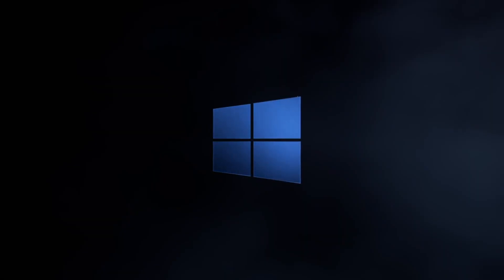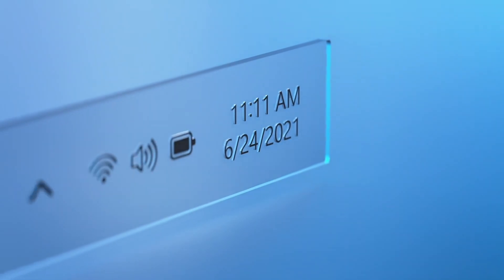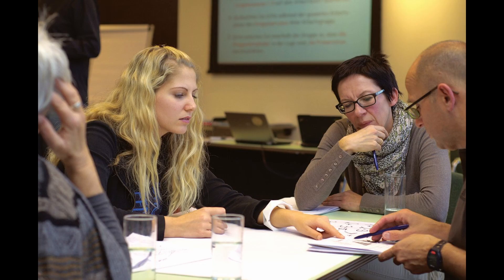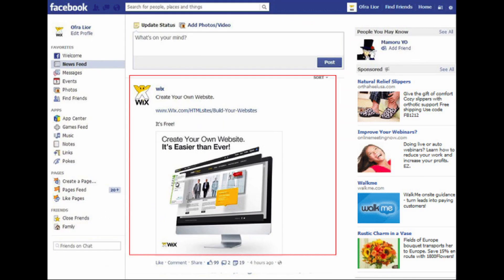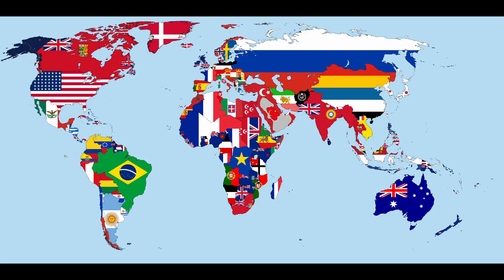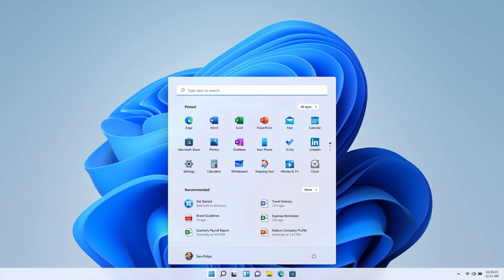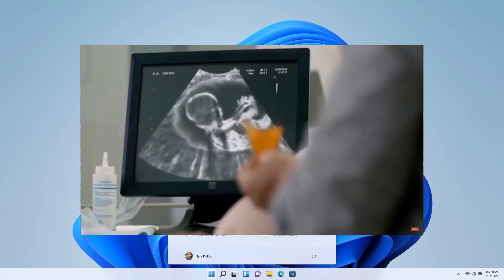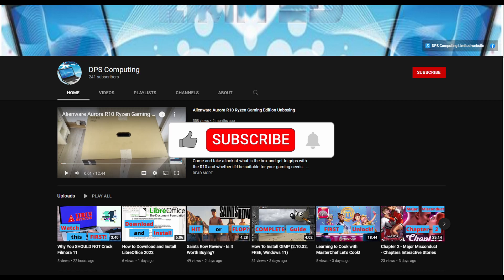The SECRET Story Behind Windows 11...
Tonight, we reveal the SECRET story behind Windows 11 that has only just come to light.

Based on unofficial accounts, we reconstruct how the abomination of Windows ads came about including rumoured development discussions between Bill Gates and the development team and insight into decisions at Microsoft around the time immediately prior to the release of Windows 11.

The contents may shock you, and this breaking news has been entrusted to us by a somewhat unreputable man who wants the story to be heard by all.

Windows 11 fans.  Windows 11 haters.  Take note, and spread the word.